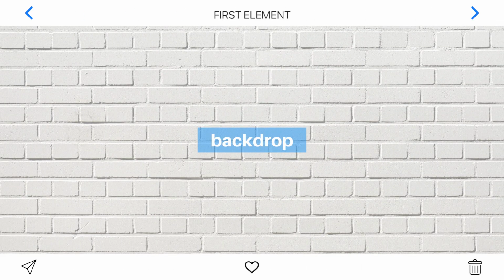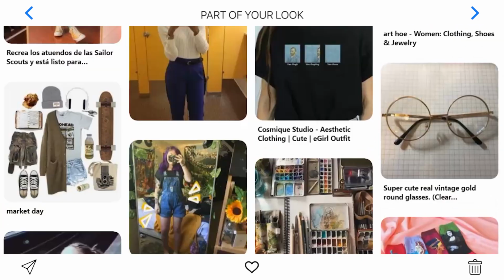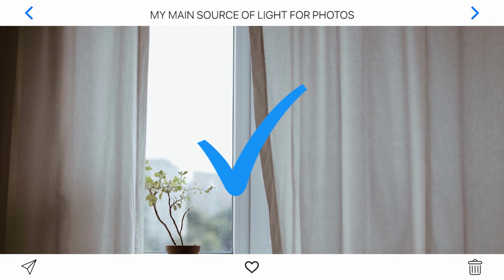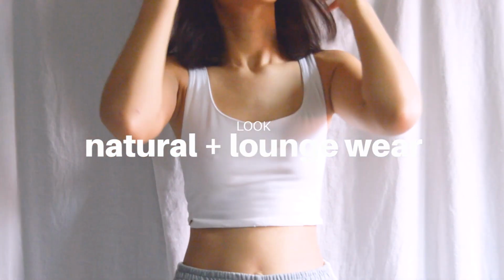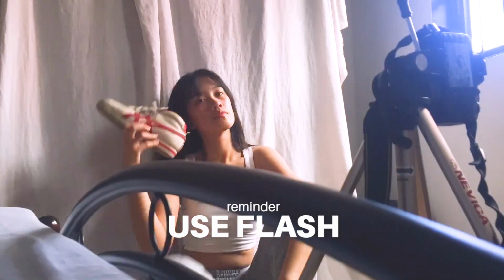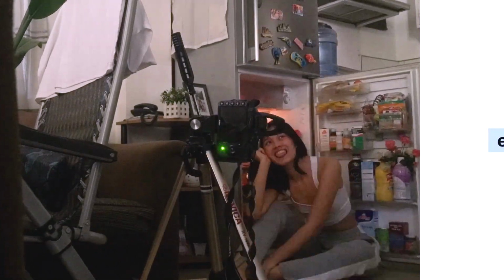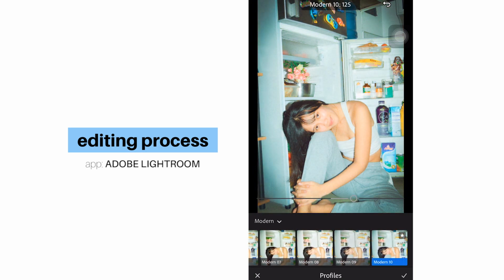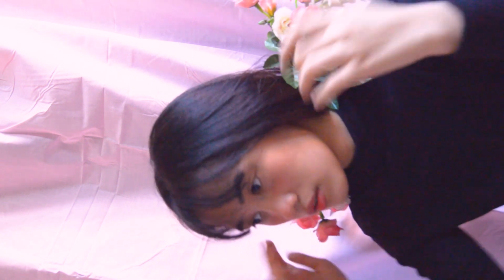📸 beginner’s guide to at home photoshoots + ideas! (how to set up & edit) 🦋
⏳ time stamps
photoshoot guide - 02:26
1st idea - 04:52
2nd idea - 08:20
3rd idea - 09:50
conclusion - 12:14

hello! 💕 in this video, i share my take on how to set up a mini makeshift studio in your own room and a few home quarantinephotoshoot ideas 🙂

i was really nervous filming this so apologies if i look and sound really awkward. i planned on uploading this last week but because of all the chaos going on in our country and globally, it felt pretty tone deaf for me to put this video out amidst all the crisis.

keep yourself updated and educated! i know it can be very disheartening to wake up to bad news almost everyday but i also think that it's best to keep ourselves informed and active as part of the community.

warm wishes,
isle

♡ here are some links where you can show your support & follow updates:
• save lumad schools, no to jeepney phase out, no student left behind, etc

♡ 4